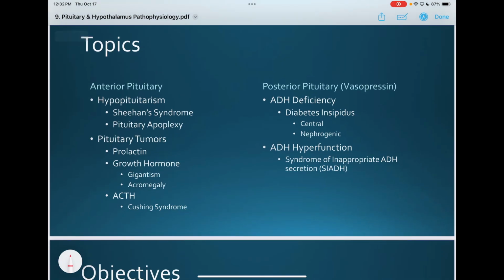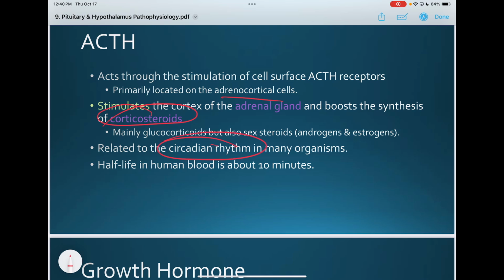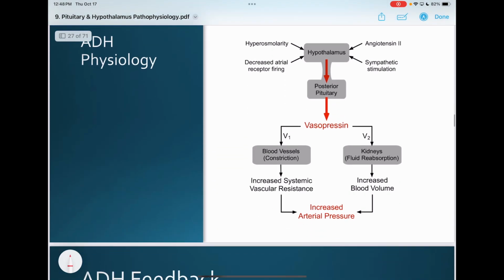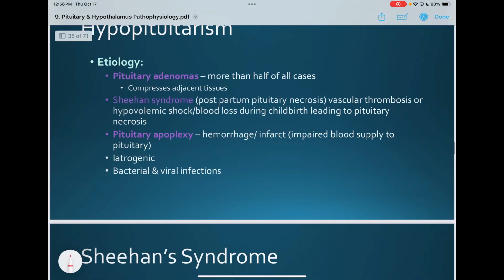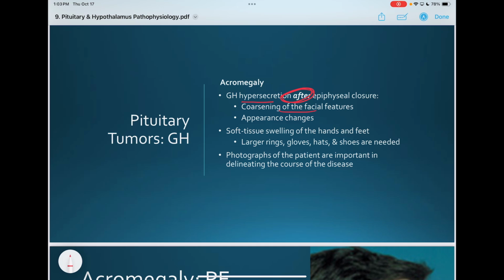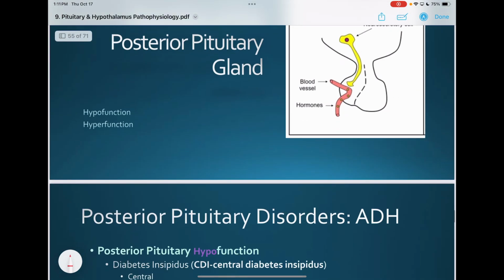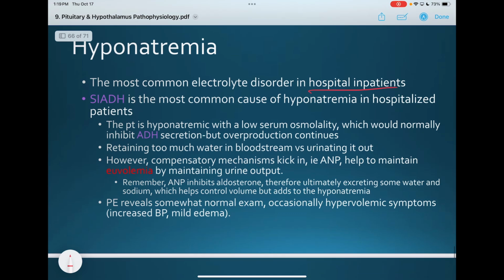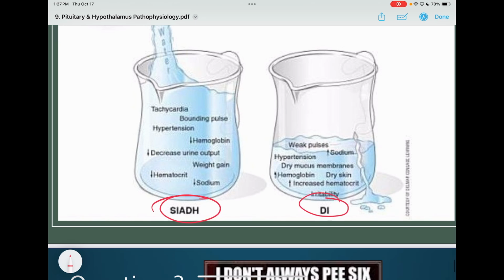Hypothalamus and Pituitary Pathophysiology